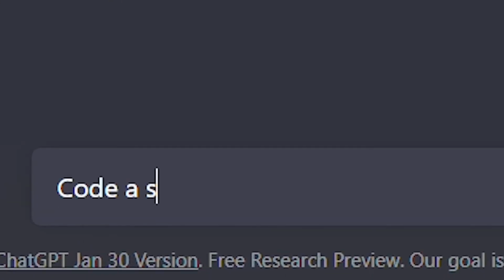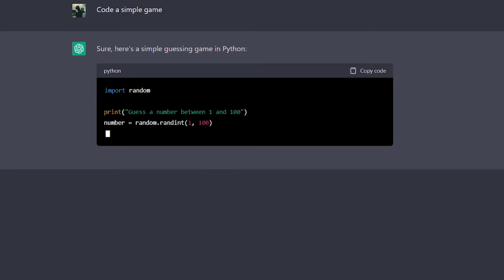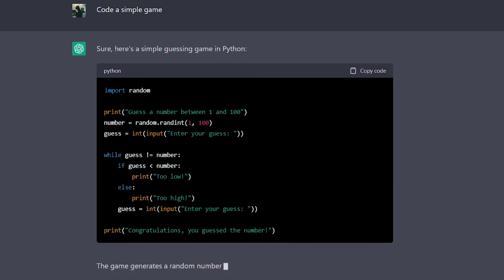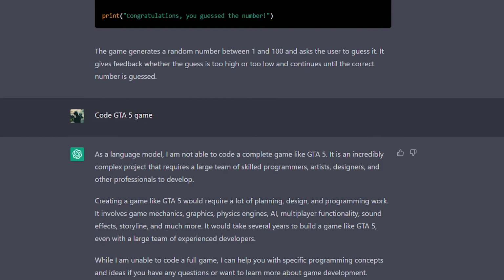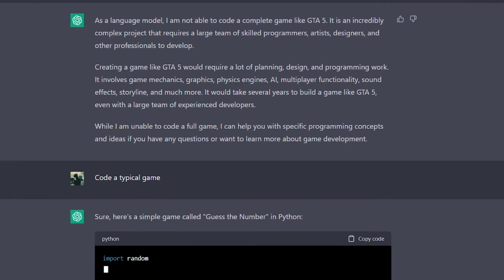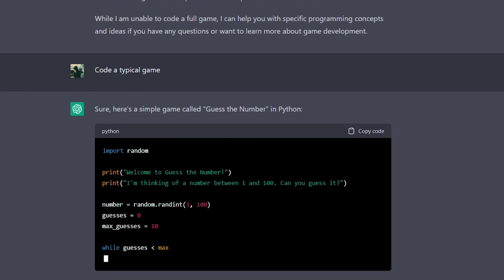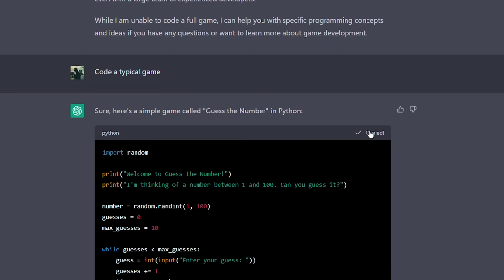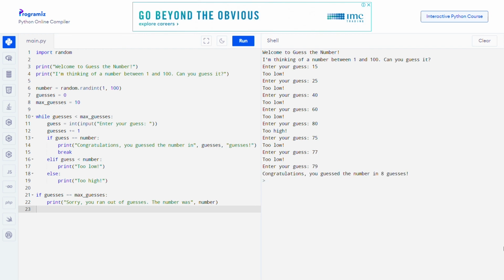Can CHAT GPT code a game?? Testing the Advanced AI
Can CHAT GPT really code a game?? Check out this video for a detailed interesting experiment testing on chat gpt.
Lemme know in the comment section if you really liked this type of video so that in future you can get related videos.

Thank you for giving your attention to this video...